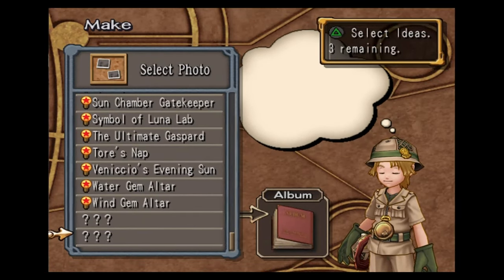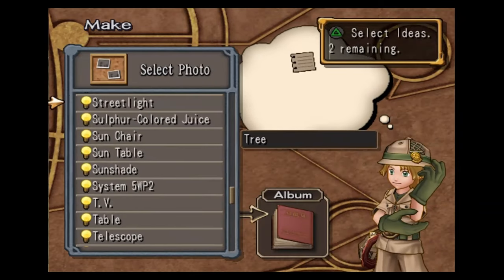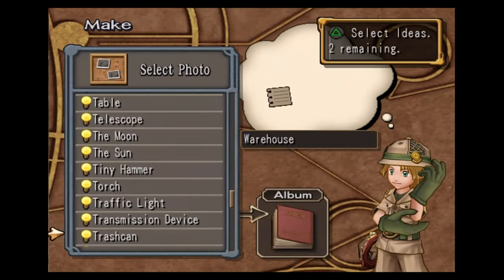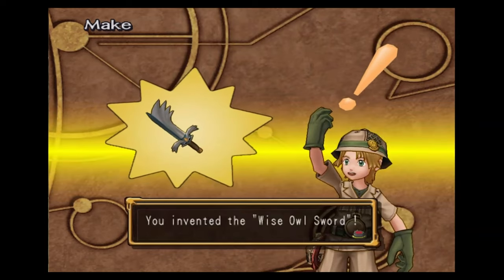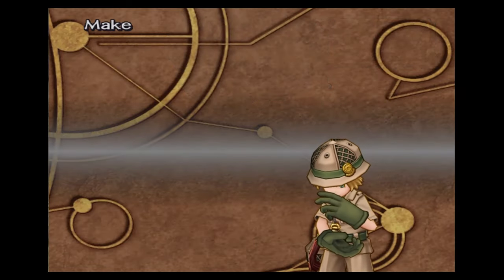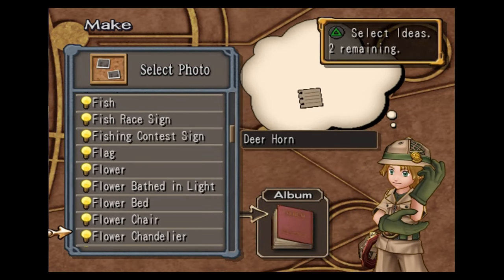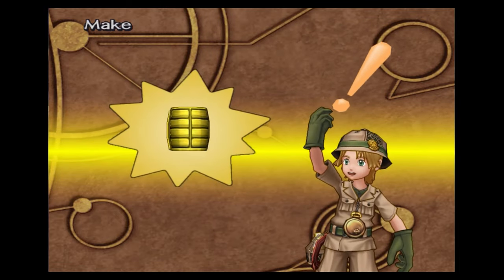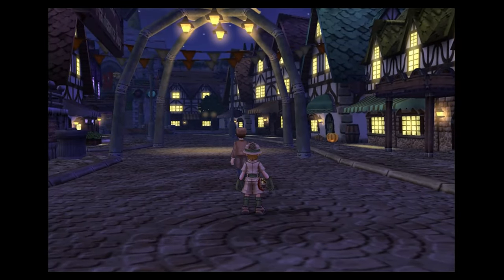Dark Cloud 2 100% 4k Platinum Walkthrough Part 43 A True Visionary TrophyHow To Make Every Invention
In This video we get the trophy A True Visionary If the video is too quick for you to follow. Slow it down to a custom speed of between 80-90% Making a timestamp list for this would take a long amount of time to do and offer too little value, I use the psnprofiles list for creating everything in order if you are just looking for one specific item go to there site enjoy the video hope the audio and visual list helps you have a good day:). There are 128 inventions in total your list should say #129 when you are done.